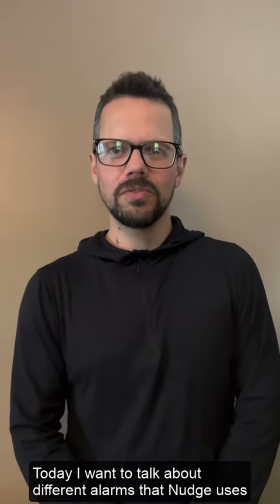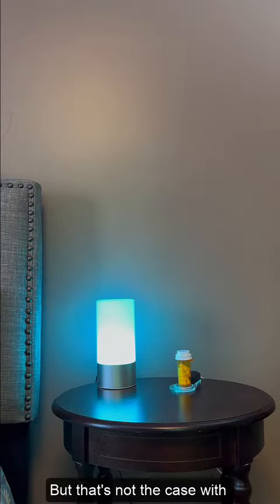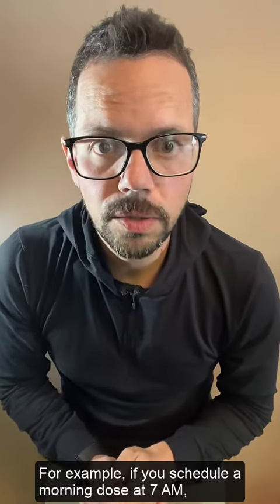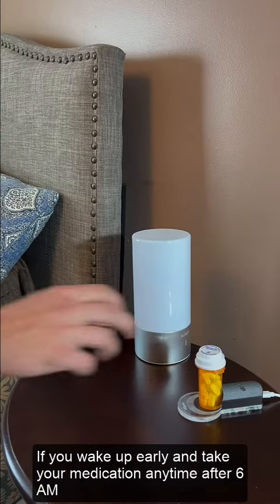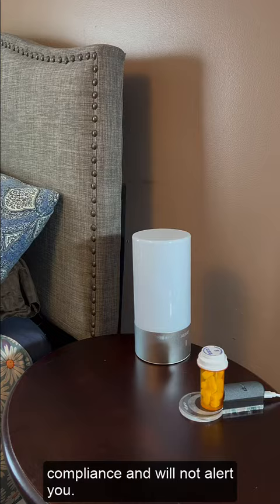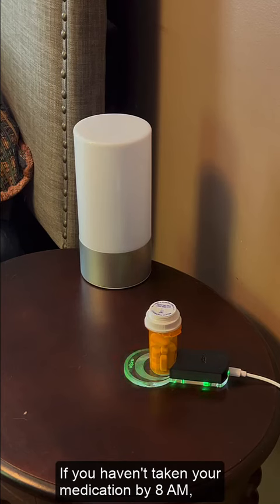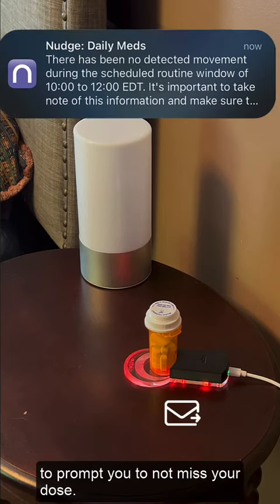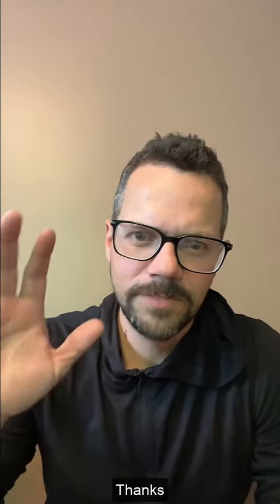Nudge Alarms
Nudge reminders combine lights, sounds, and messages to ensure you adhere to medication for best possible health outcomes. Learn how we trigger these events so that you or your loved one never misses a dose.